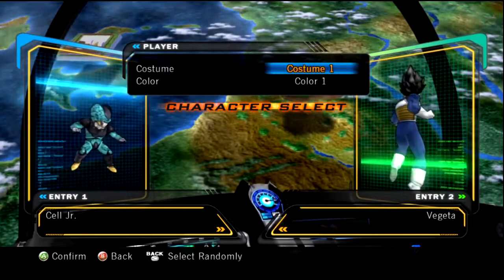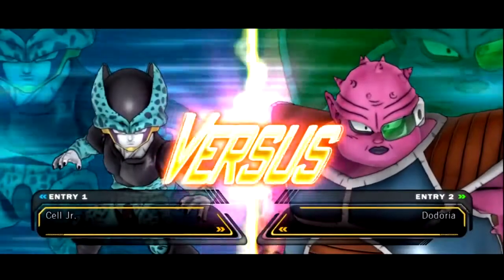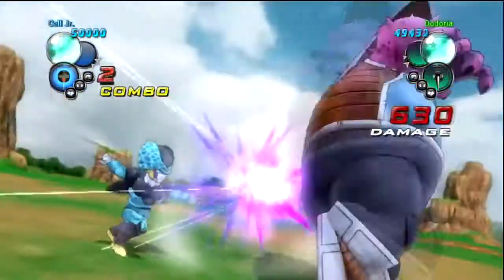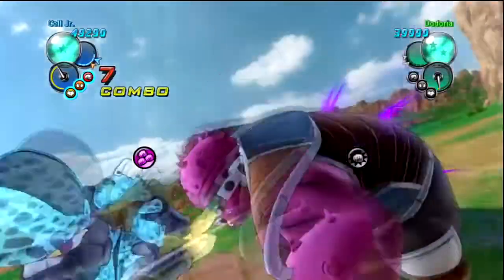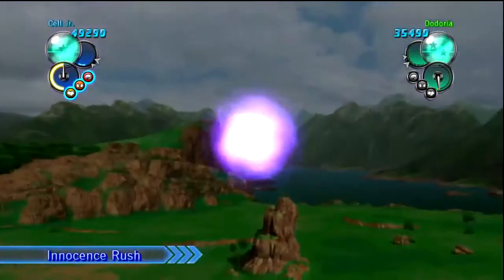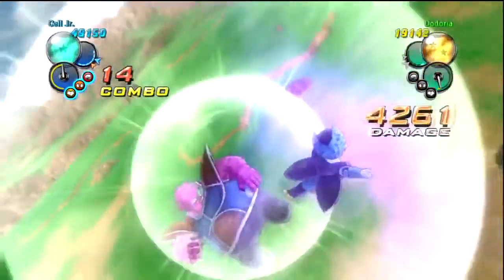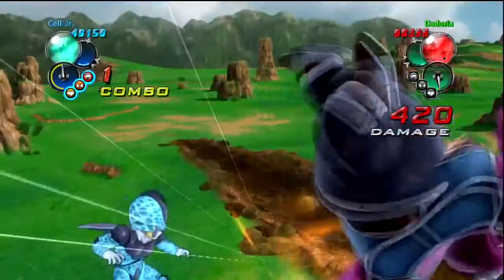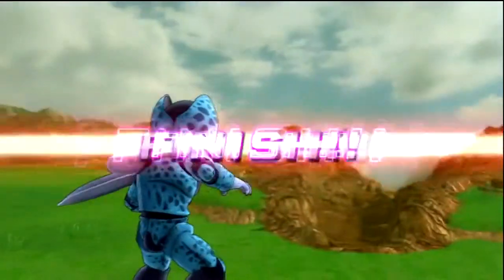DBZ Ultimate Tenkaichi Random Battle - Cell Jr vs Dodoria /w Patterrz [Yeousch Recruits]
Another Dragonball video, featuring Cell Jr and Dodoria